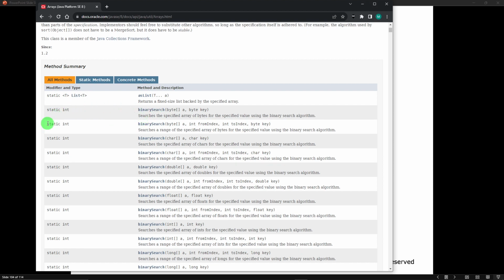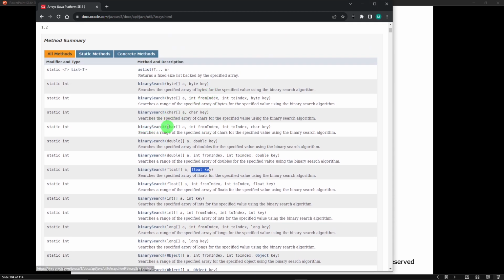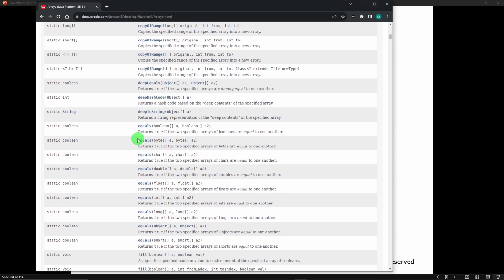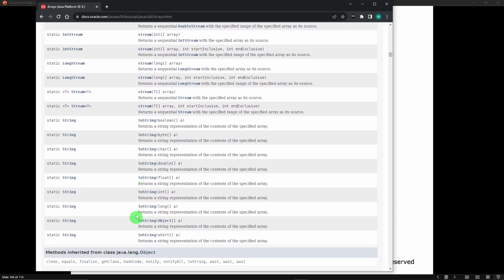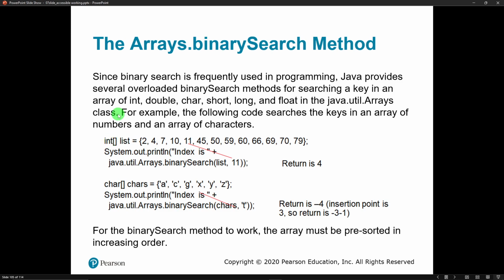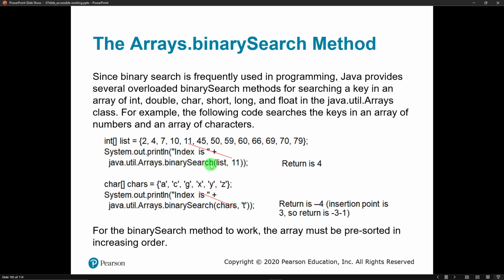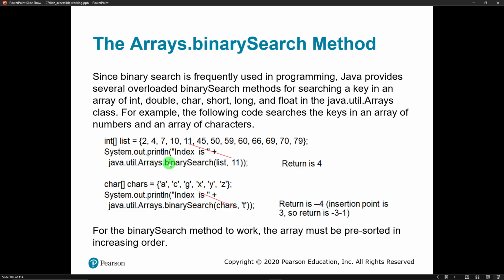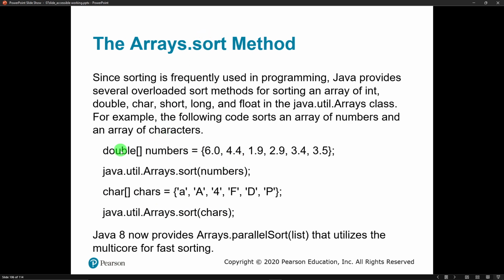Java Arrays Class